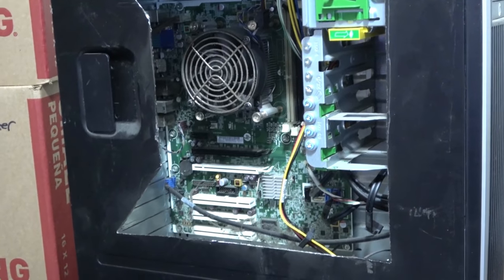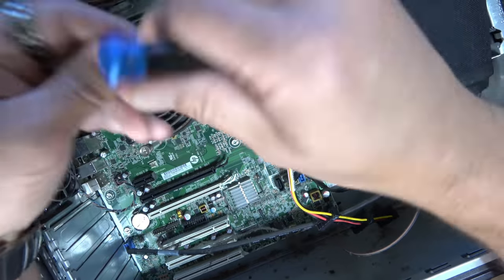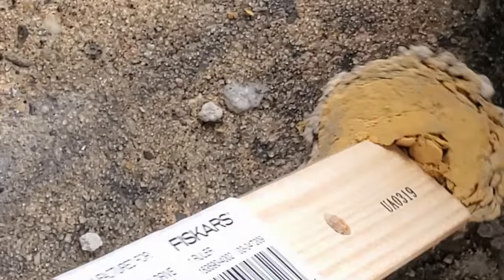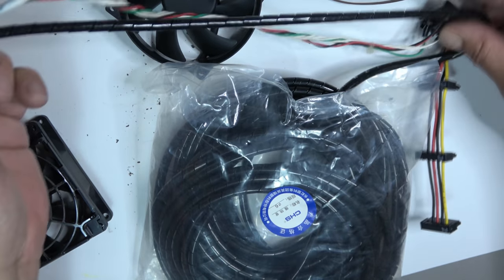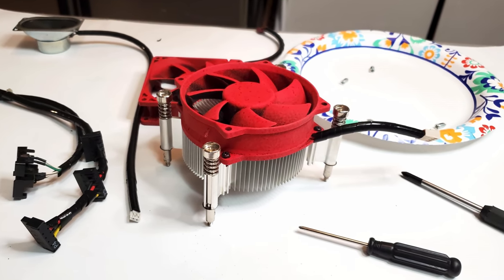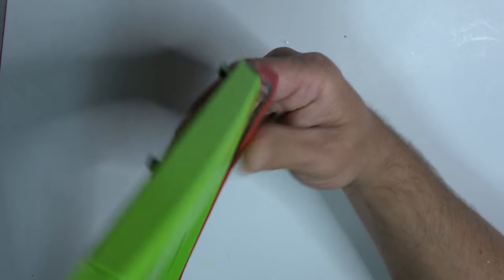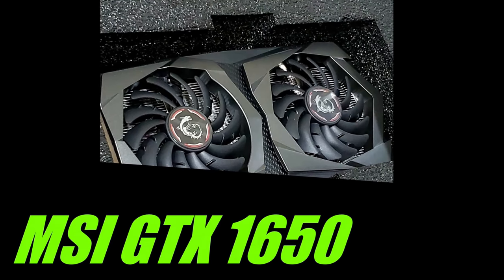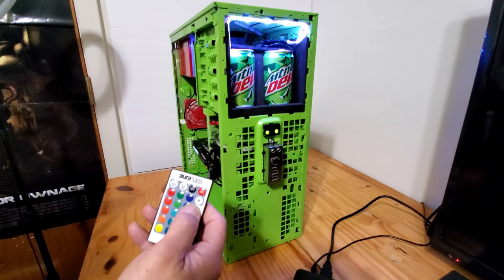my old Hp computer looks like a mountain dew soda machine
How to fix up and mod dad's old crappy HP 8300 Elite Computer to give back to him on Father's Day maybe and make it mountain dew themed gaming Pc.I hope he Has a good sense of humor because this is no easy case mod or upgrade!

Hp build specs:

intel xeon e3-1270 cpu 4 core 8 threads 3.4 GHZ/
windows 10 pro on PNY SSD/
16GB DDR3 1600/
MSI GEFORCE GTX 1650 4GB/
Stock power supply 320 watts/

Be sure to follow me on these platforms as well
"CONTACT": Need your Product Reviewed?
Selling new or used Pc Hardware cheap?
I just like it alot!
Gameplay= APEX LEGENDS played by MONDODUKE
Give the gift of Prime
Audibale Books

iFixit Pro Tech Toolkit - Electronics, Computer  Repair Kit
LED Strip Lights
Krylon K02712007 Fusion All-In-One spray-paints, Jungle Green
1/4" Spiral Wire Wrap Cord for Computer
Superwrap Sprayable Vinyl Wrap
ATX Main 24-Pin to 6-Pin PCI-E PSU Power Adapter Cable
 Mountain Dew American Soft Drink Car Bumper Sticker Decal 6" x 4"